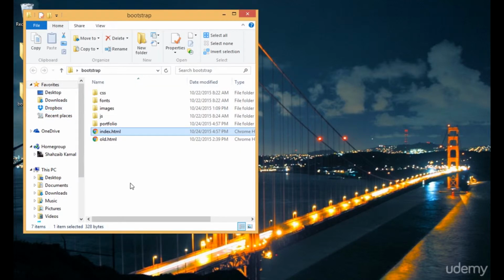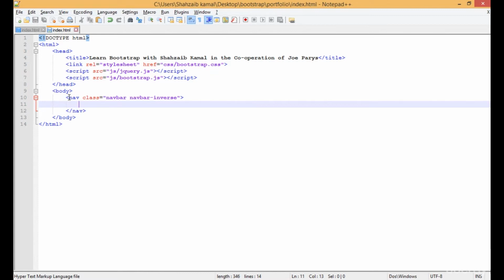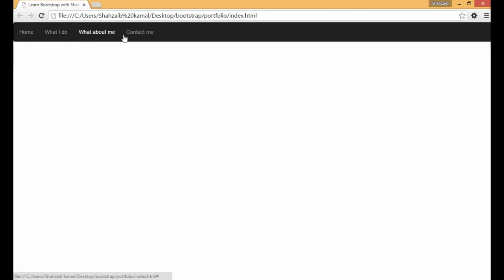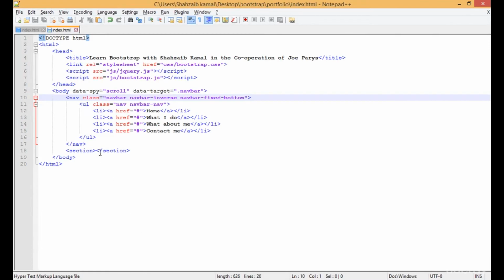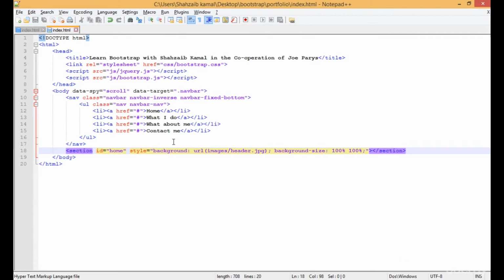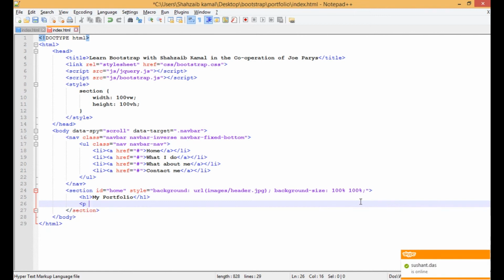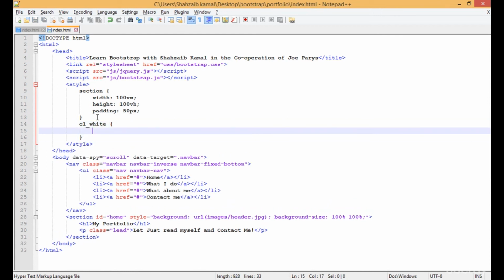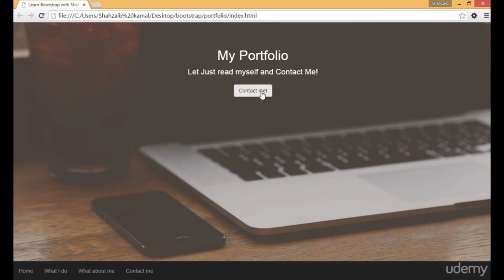39. Creating Navigation and Home Area.mp4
39. Creating Navigation and Home Area.mp4